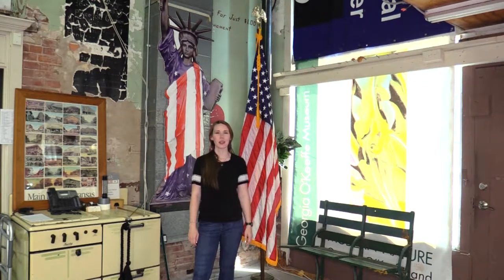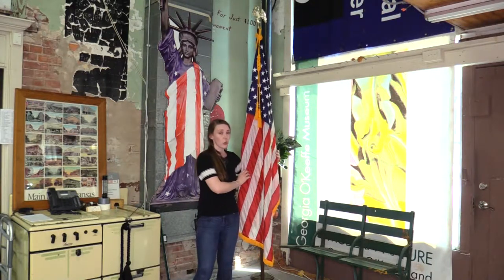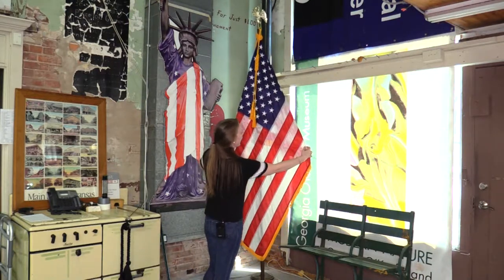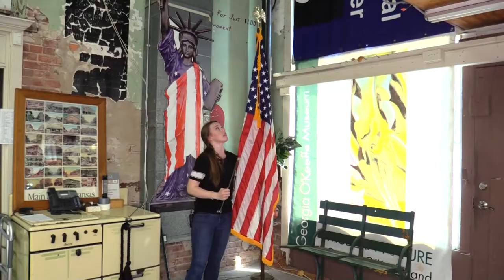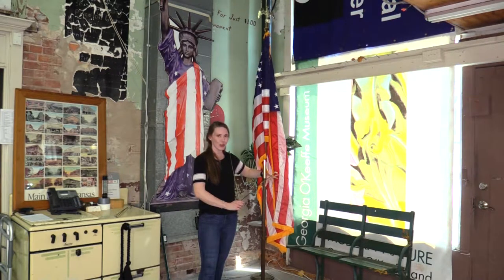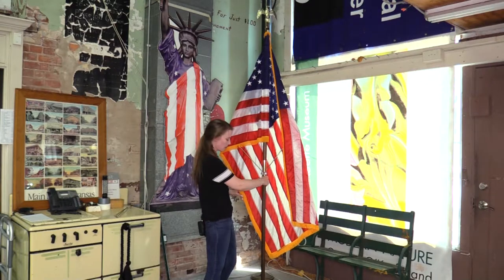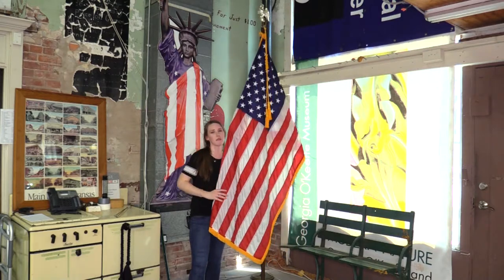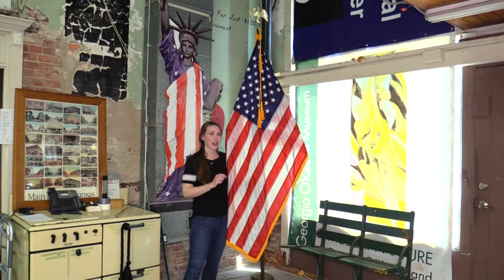How to Use a Flag Spreader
In Today's video Adrienne goes over how to use a Flag spreader for your presentation set!
Products used in Today's video:
Thinking about getting a Flag Spreader? Feel Free to look here!

Wanna get a presentation set like the one in used in the video?